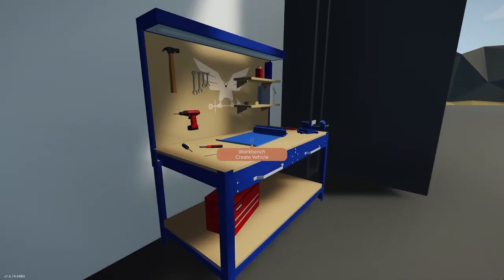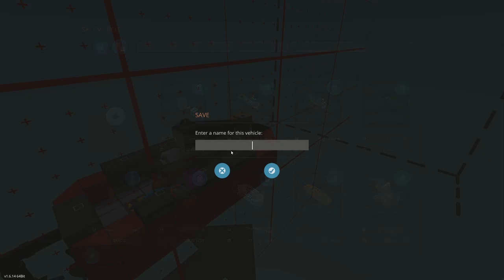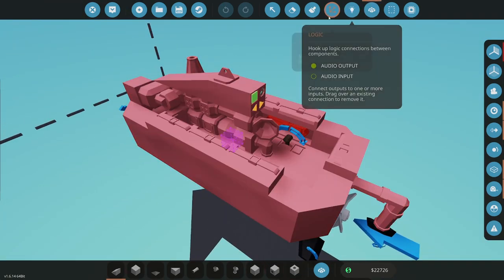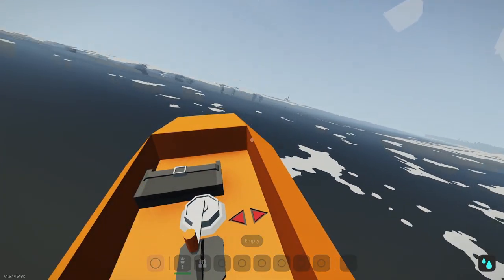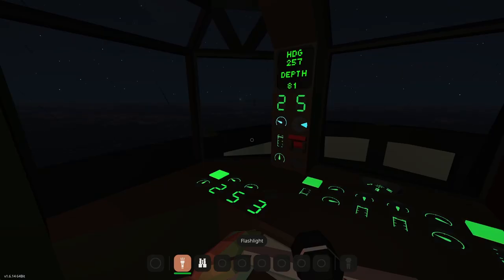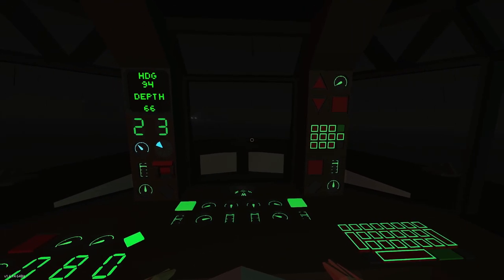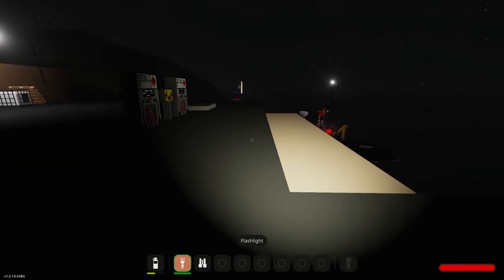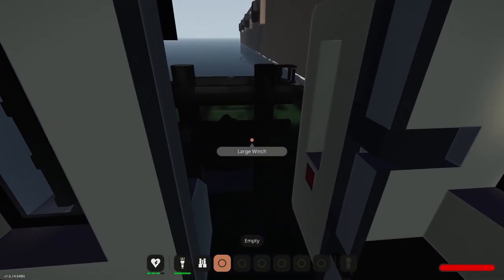Career Build Series 2023 Ep17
This is the Sevnteenth episode of the new Career Build Series for 2023. I continue work on the starter Tugboat.